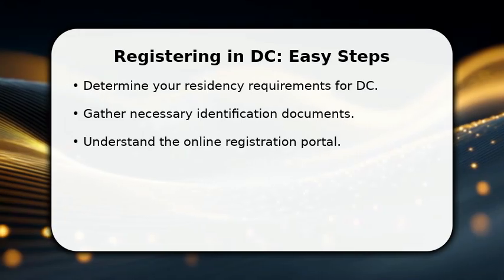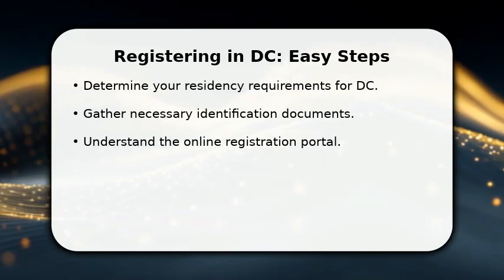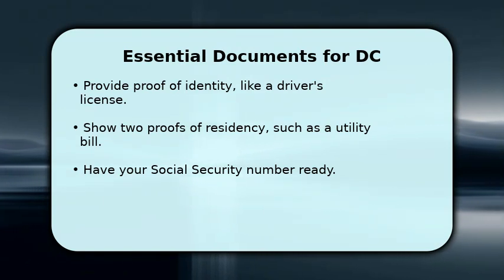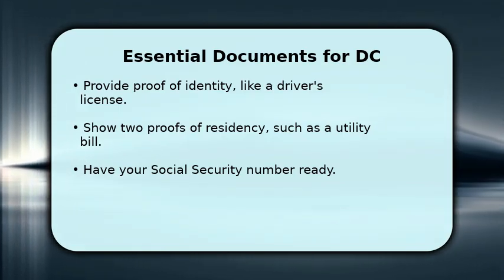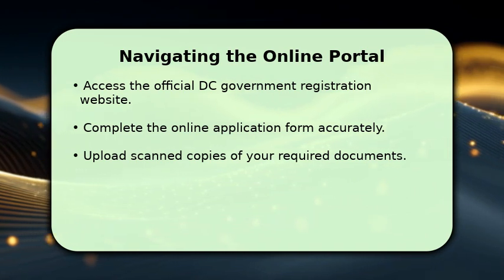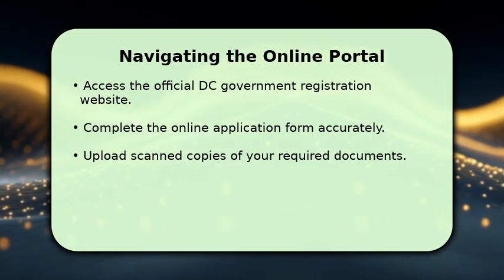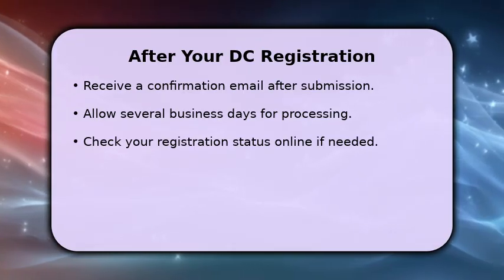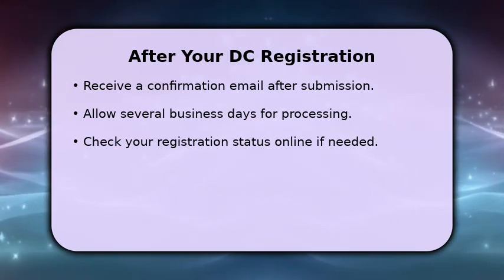How to Register in DC (Easy Method)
▸ (g) Are you planning to register in Washington D.C.? Look no further! In this video, we will guide you through the easy method of registering in DC. From gathering required documents to submitting your application, we cover everything you need to know. Our step-by-step tutorial makes it simple and hassle-free.

register in dc, dc registration process, how to register in washington dc, easy method of registering in dc, dc government services, dc resident registration, dc voter registration, dc identification card